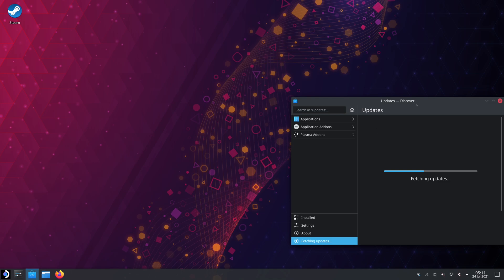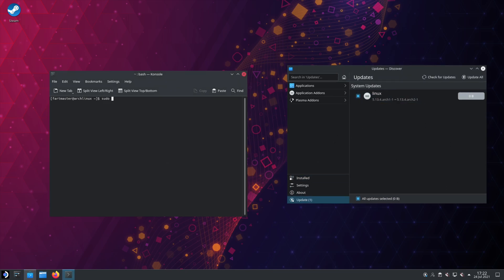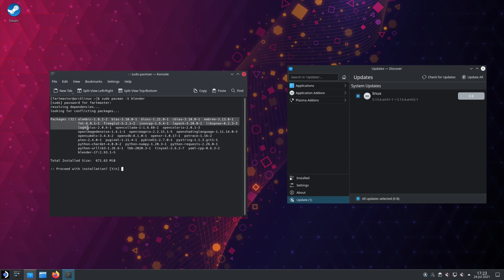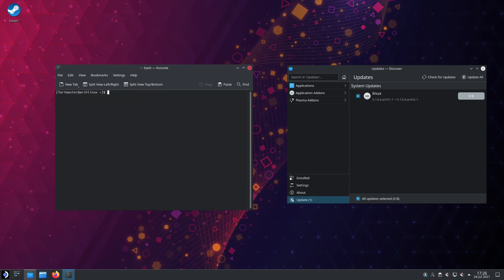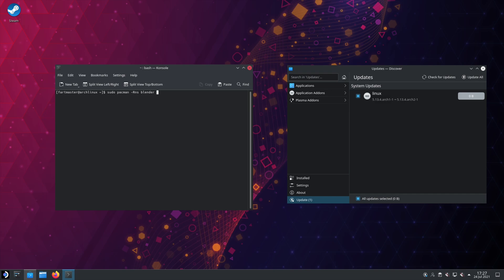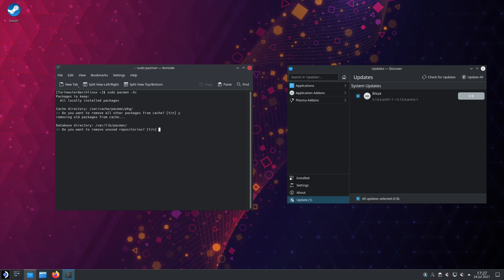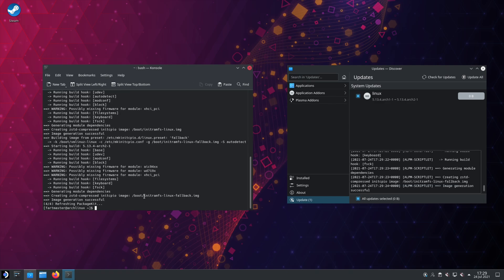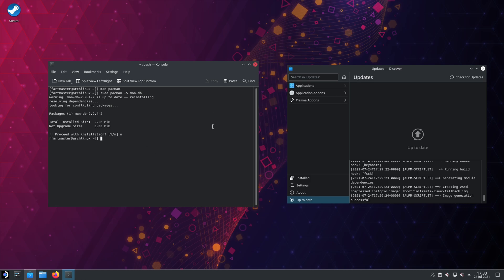This is old use flatpak instead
A beginner tutorial for the Arch Linux package manager. Targeted at the Steam Deck to hopefully get them views and It will be a bunch of new users on a Linux system.

SOL: DsQNzUqPuXjVvLuiJWKeBHw7GUj2nWPTSFby4gZgFW9q
ETH: 0x07b34619f7087fa2f155C485d14efcE1CfBC5E47